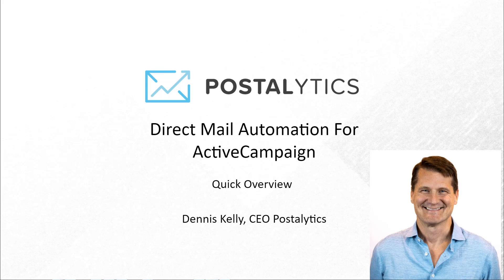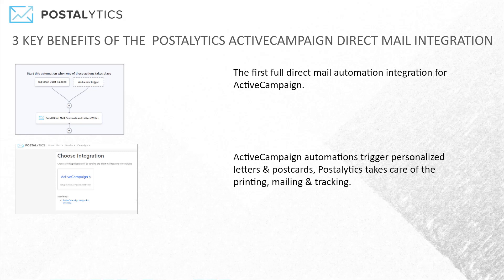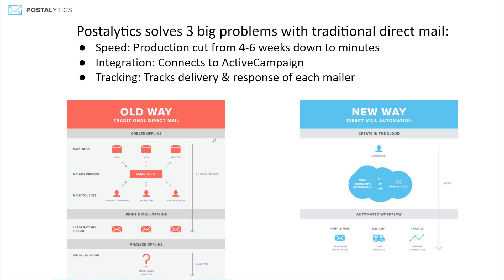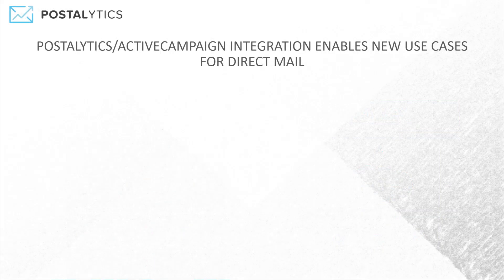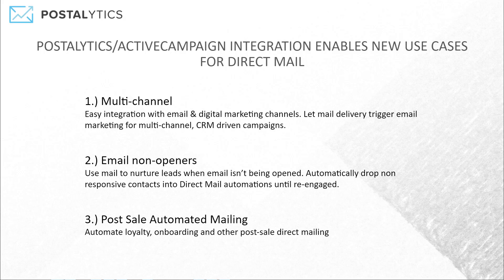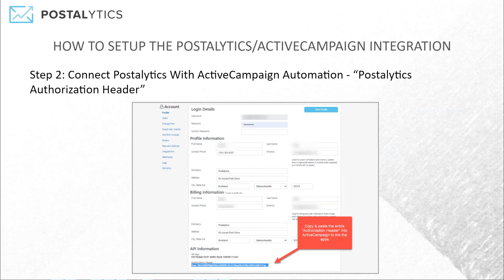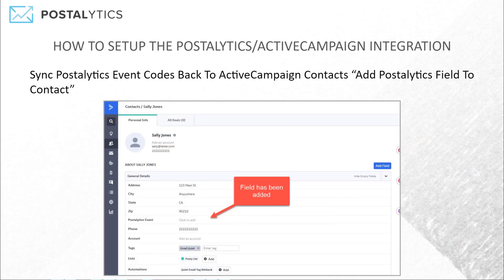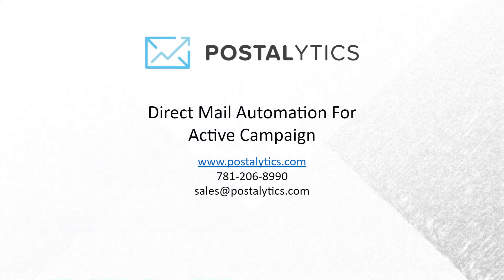Postalytics ActiveCampaign Integration Overview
Postalytics has launched the first direct mail automation integration for ActiveCampaign. Now, you can easily add the power of direct mail marketing to your ActiveCampaign Contacts and Automations. Marketers and Salespeople now can build multi-channel campaigns that are fully automated and track each personalized postcard or letter that they send. This is a FREE integration that ties together ActiveCampaign with the leader in direct mail automation, Postalytics.